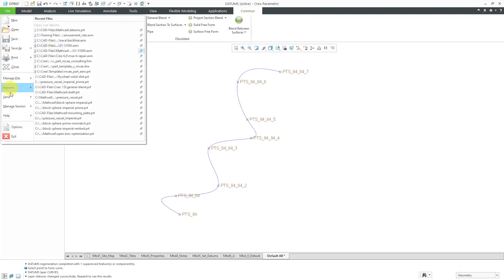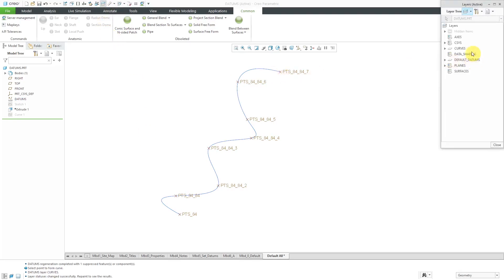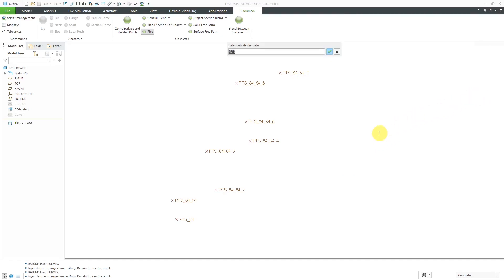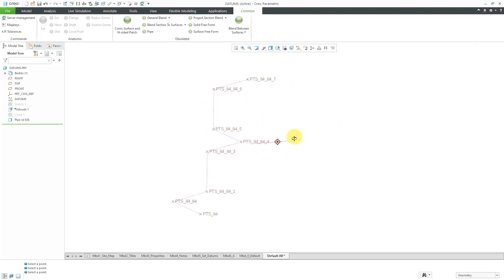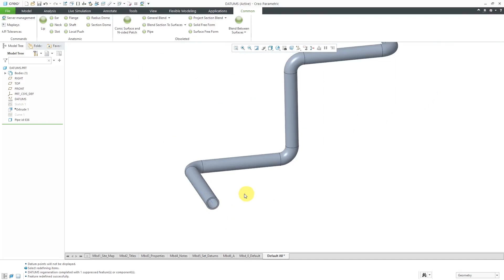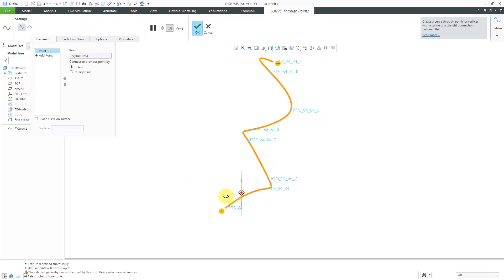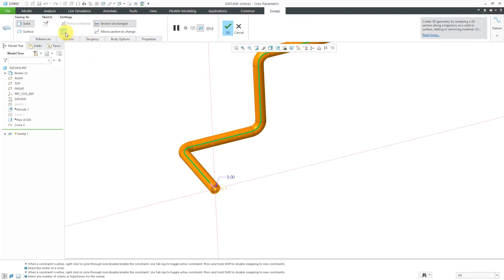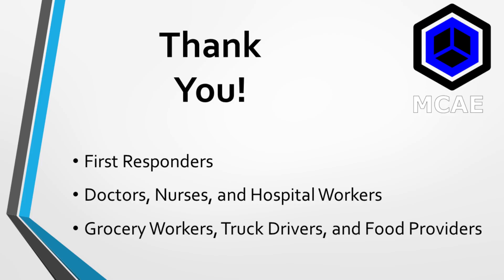Creo Parametric | Pro/ENGINEER Obsolete Features - Pipe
This Creo Parametric tutorial shows the old obsolete Pipe feature for creating a hollow or solid feature through a curve defined by datum points.

Thanks,
Dave